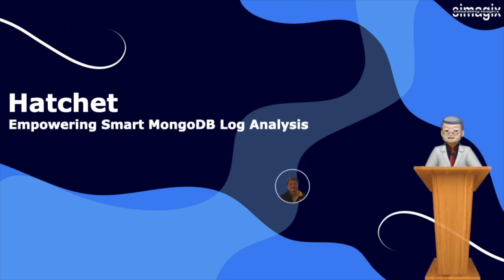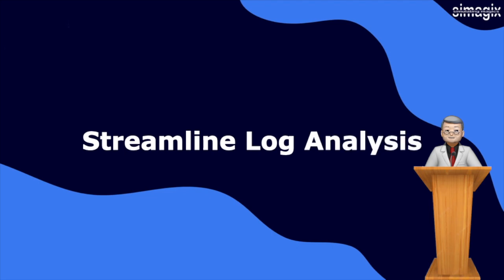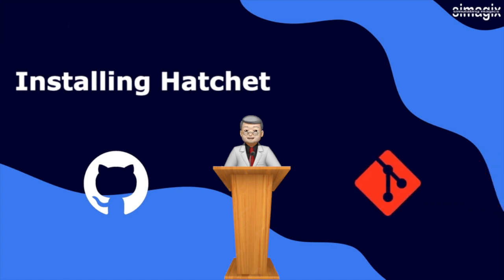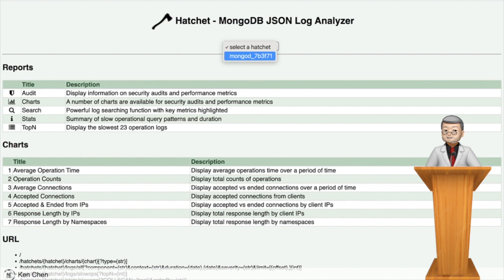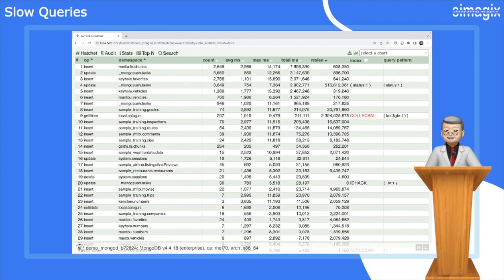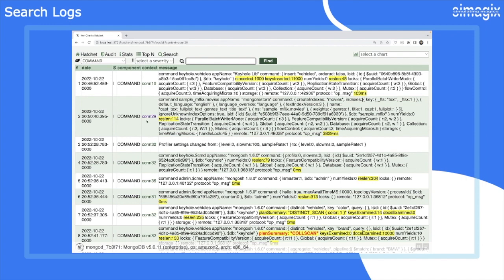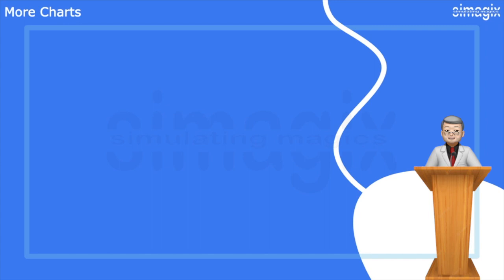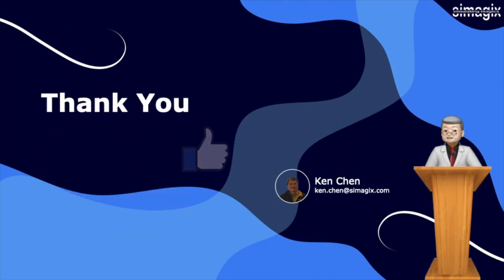Hatchet: Empowering Smart MongoDB Log Analysis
Hatchet is a powerful and sophisticated logs analyzer and viewer specifically designed for MongoDB JSON logs. It provides advanced features for logs processing, aggregation and storage of the processed data. To make the data accessible and usable for its users, Hatchet utilizes an embedded SQLite3 database. This database allows for the storage of processed and aggregated data and makes it possible to offer RESTful APIs and a web interface to users.